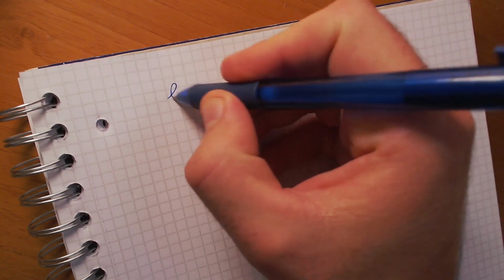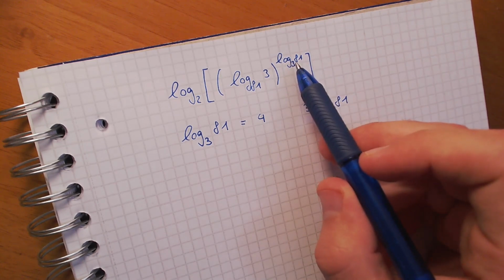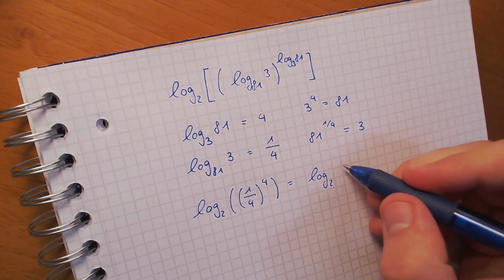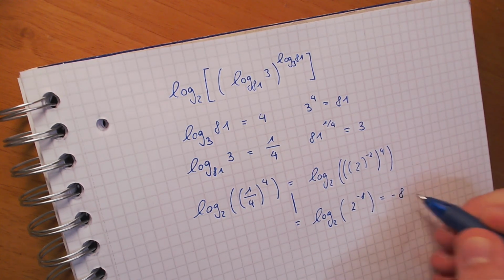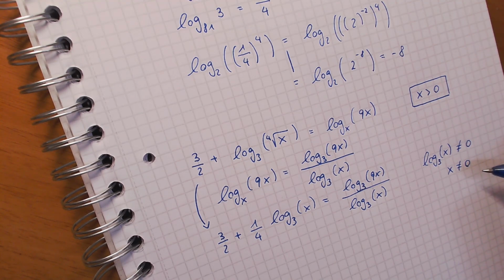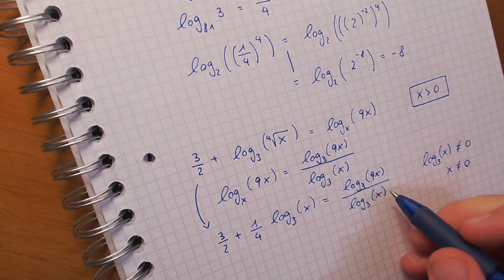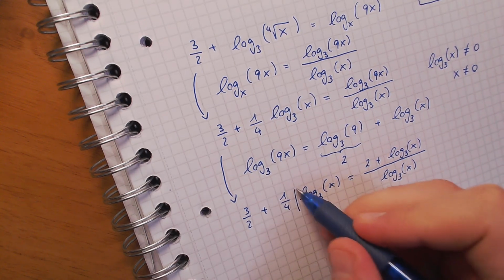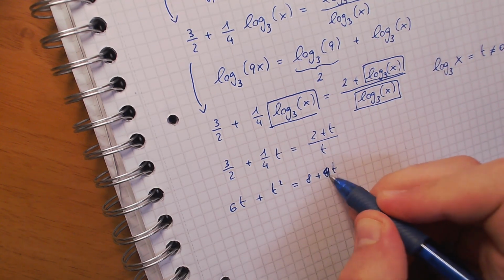ASMR Math - Exercises on Logarithms 📚🖊️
Welcome to another ASMR Math lesson.❤️

In this video I solve some exercises on logarithms. 💭

Wheter you are a student or simply looking for a calming math experience, this video is meant to both relax and engage your mind.

🧠 Topics covered:
Calculation of logarithms
Equations with logarithms